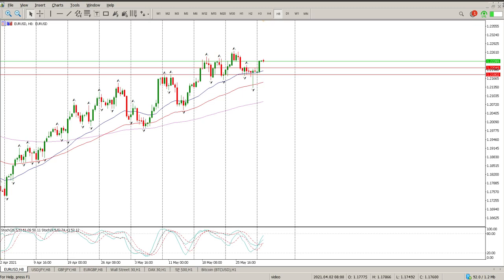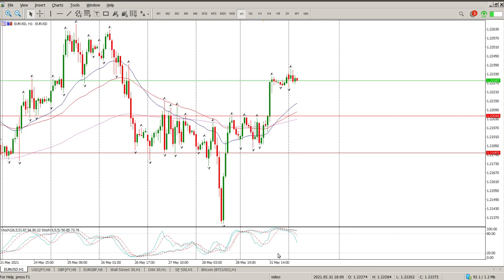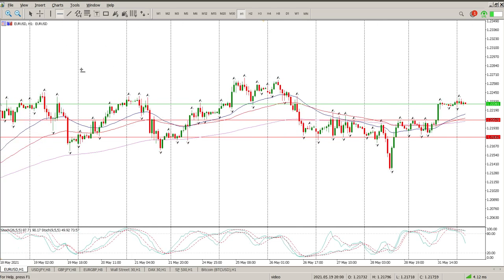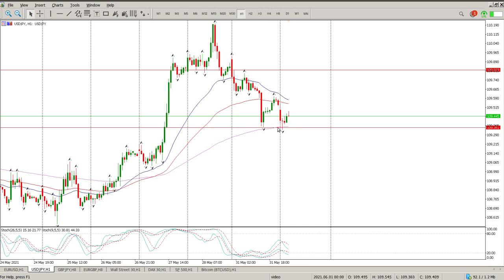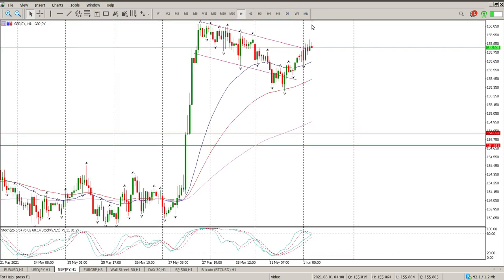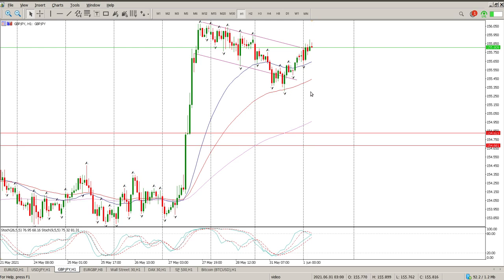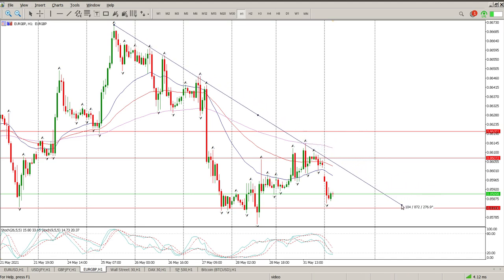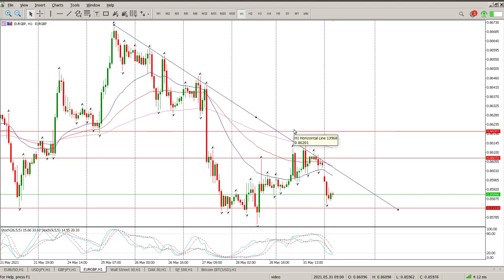Eur-Usd-Gbp Forex Today 1 June 2021 Day Trading Strategy Technical Analysis